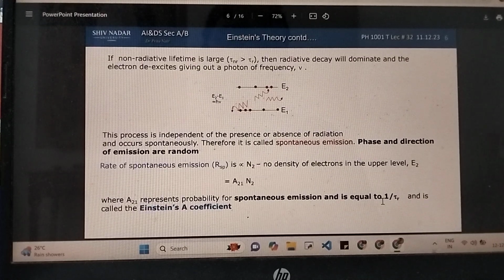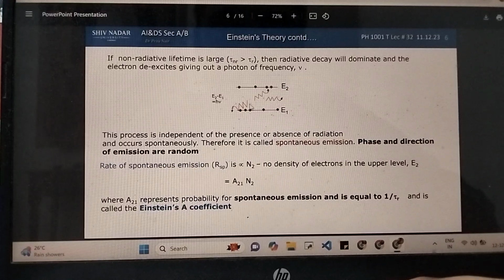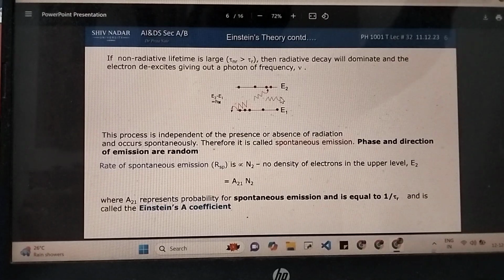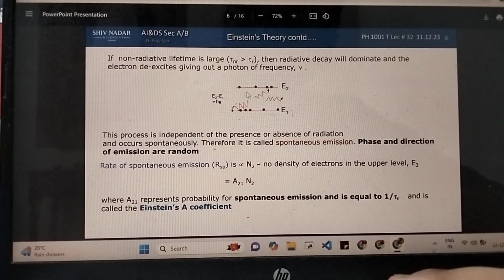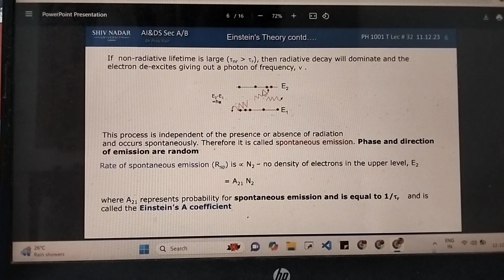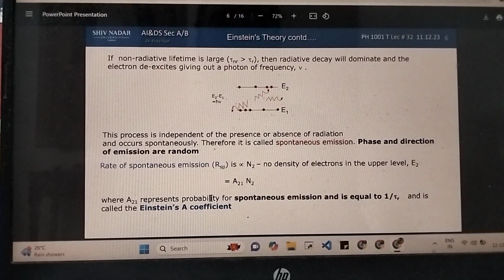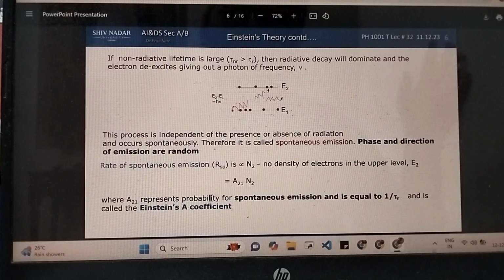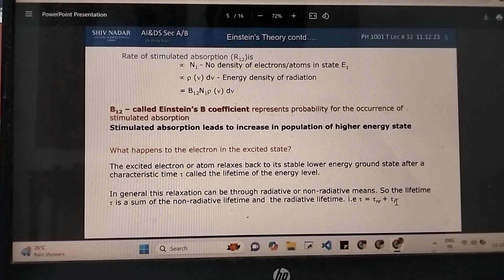Lasers 08 • Spontaneous Emission • Rate expression